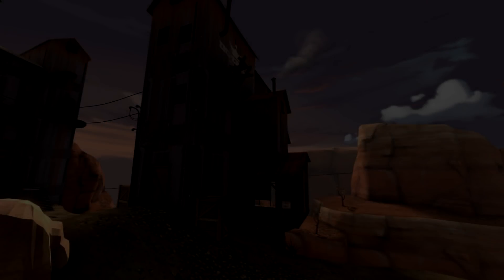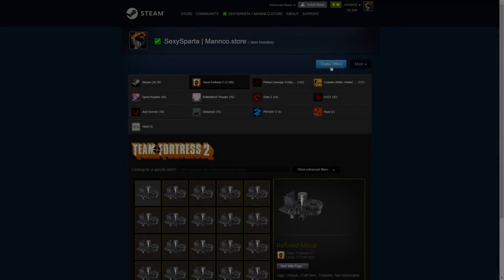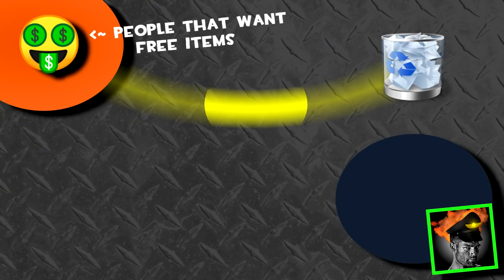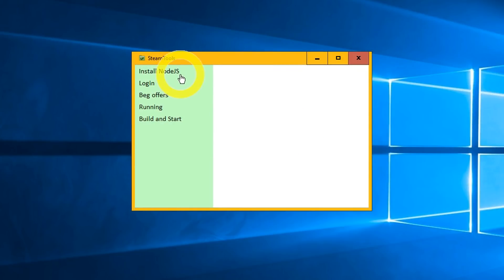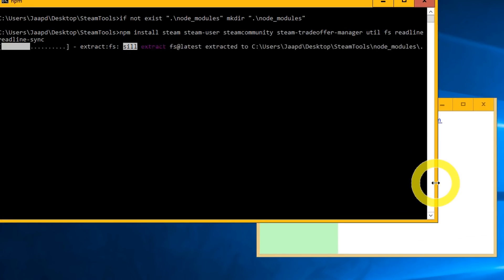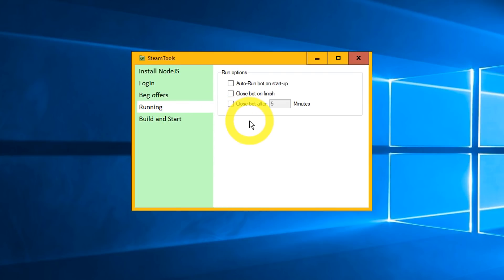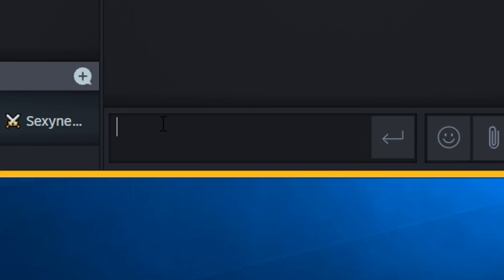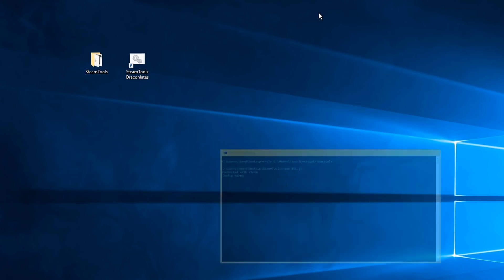TF2-Trading: Automatically Decline Beg / Free-item trade-offers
There's nothing wrong with asking for free items. I understand why people ask for free items. Unfortunate I can't give everyone a free item ;)

When you are a trader or have a big inventory or you receive daily offers for some reason,  this tool is very useful!

Is this safe to use? Yes!
If you really want to disable the reports: Open file bot.js and add the following line on top of the file:
global._mckay_statistics_opt_out  = 1
This will disable the reports.

Do you like Team Fortress 2 or Trading? Me too!